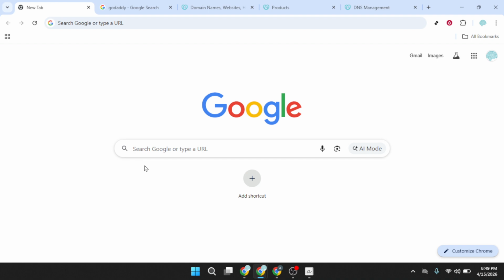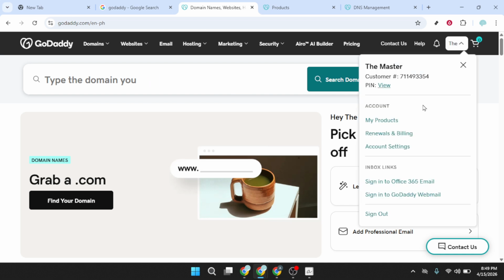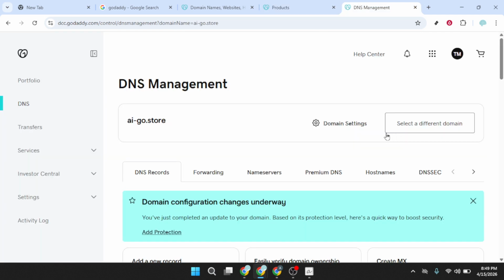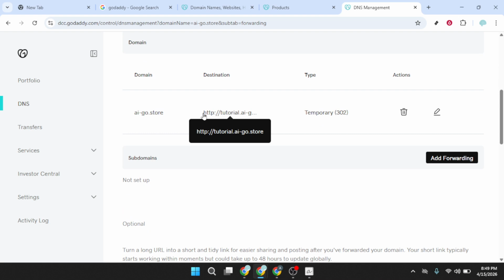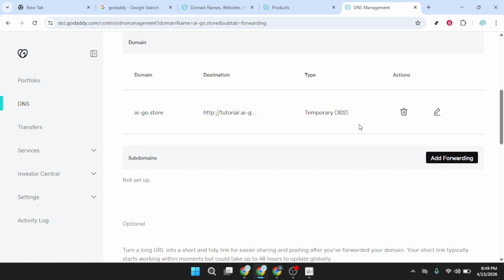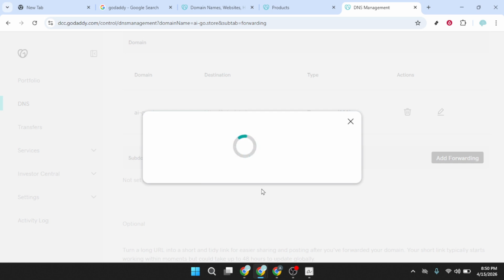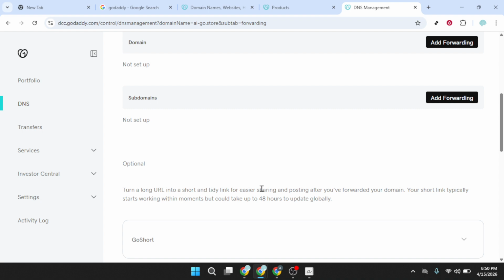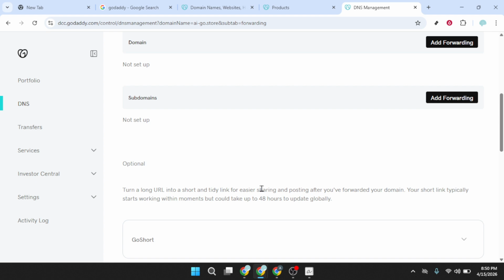How to Remove Domain Redirect in GoDaddy (Easy Guide)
In this video, we discuss how to remove a domain redirect in GoDaddy to stop traffic forwarding and restore your original canonical URL mapping. Maintaining clean traffic routing UI ensures your digital infrastructure tech stays highly optimized. Check out this GoDaddy tutorial for DNS administration.

00:00 Intro
00:21 Search for GoDaddy
00:27 Sign in to GoDaddy
00:31 Navigate to My Products
00:44 Select Your Domain
00:51 Open DNS Settings
01:03 Go to Forwarding Section
01:15 Identify Forwarding Record
01:33 Delete Forwarding Rule
01:40 Confirm Deletion
01:46 Processing Removal
01:55 Success and Propagation Time
02:06 How to Verify Changes
02:16 Important Note on Hosting
02:30 Summary and Conclusion